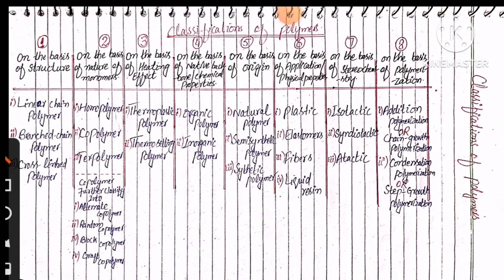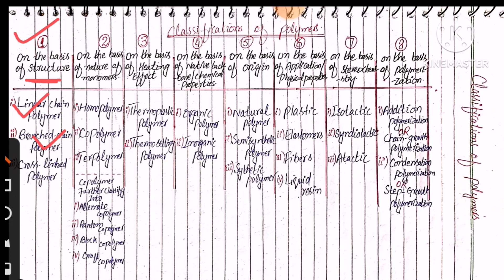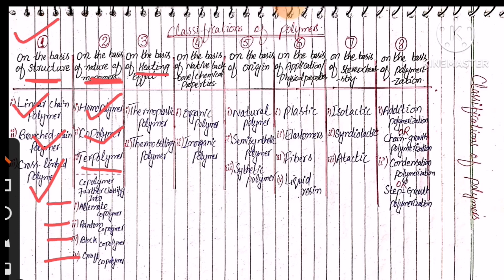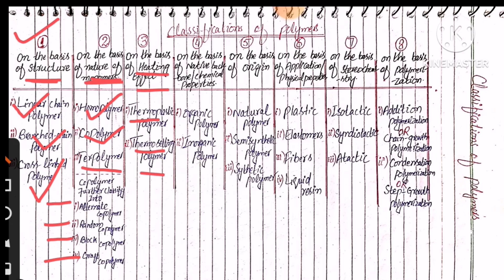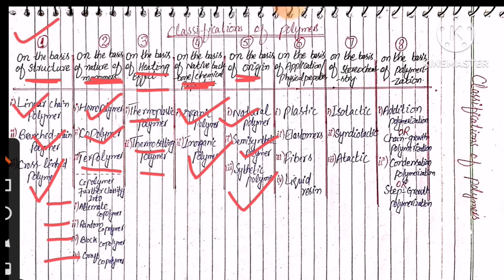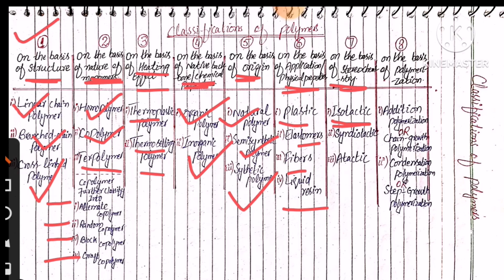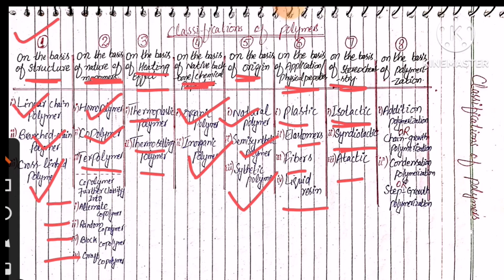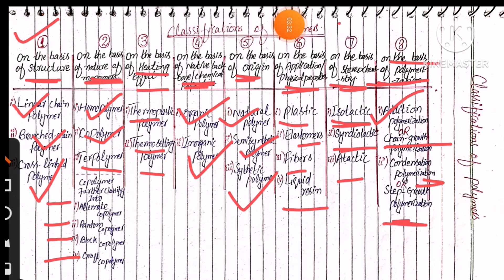Classification Of Polymers/Classification Of Polymer Chemistry/Organic Polymers/31 March 2023.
Classification Of Polymers/Classification Of Polymer Chemistry/Organic Polymers.
A complete classification of all possible types of polymers.
Organic Polymers
Polymer Chemistry
This channel is all about basic fundamental and advanced chemistry.